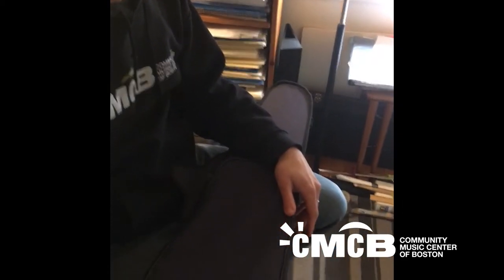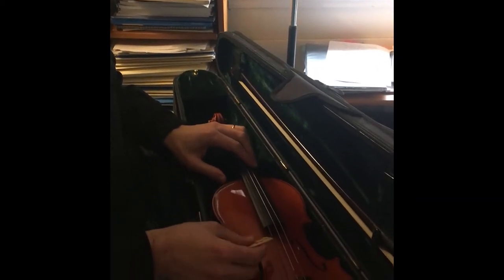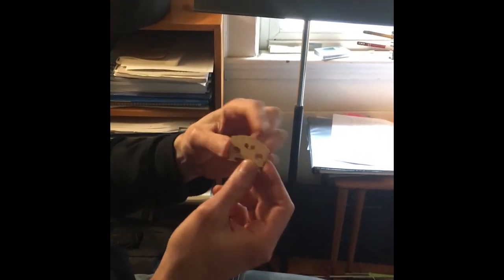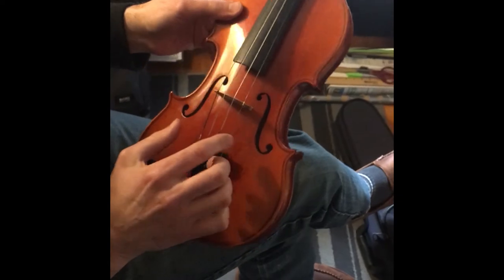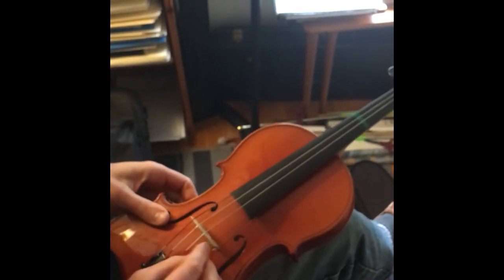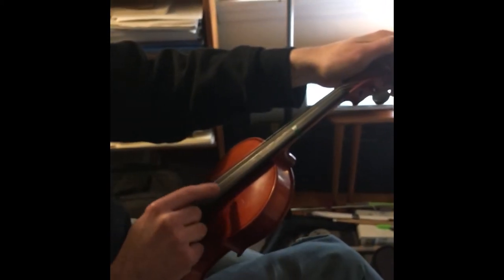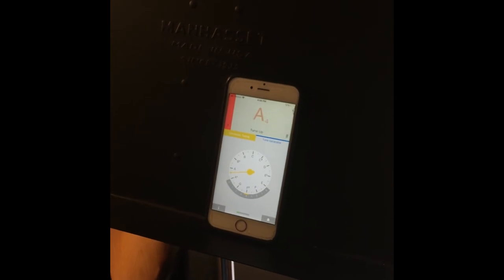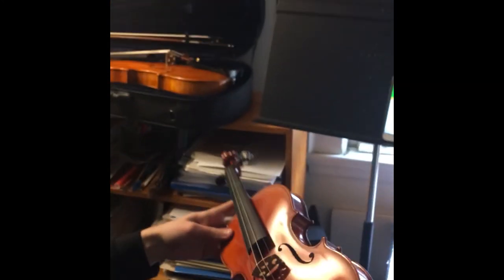How to Fix the Bridge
What happens when you open your violin case and your bridge is no longer on your violin? CMCB String Faculty Karl Ørvik shows you how to fix the bridge on your violin.